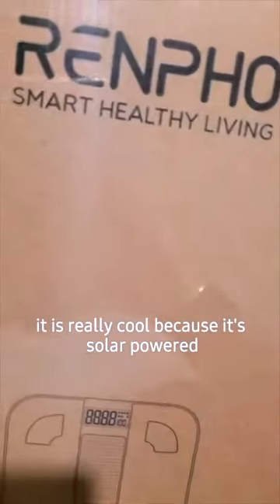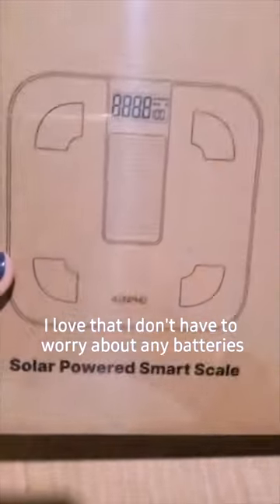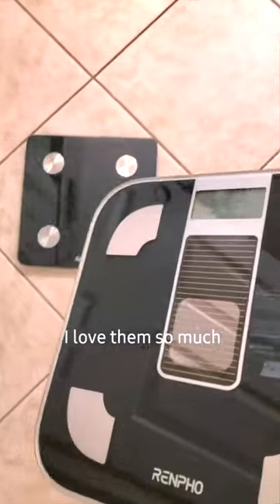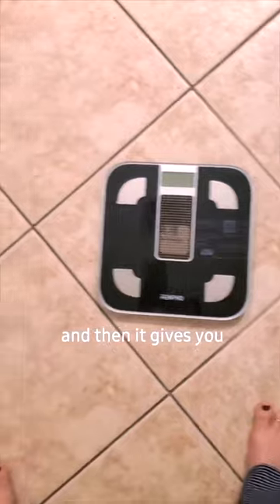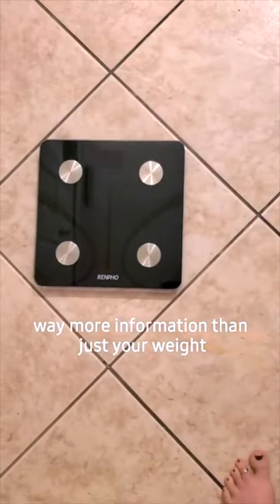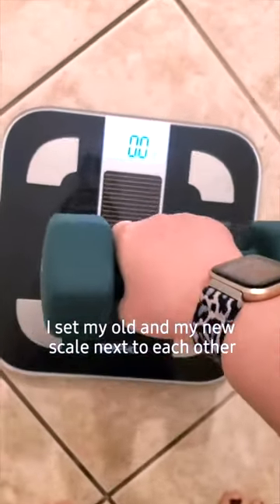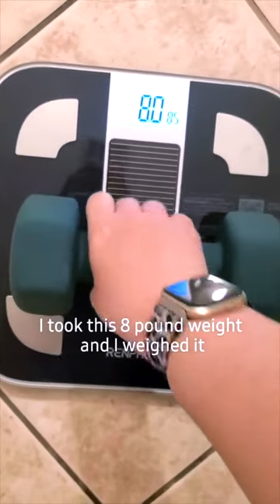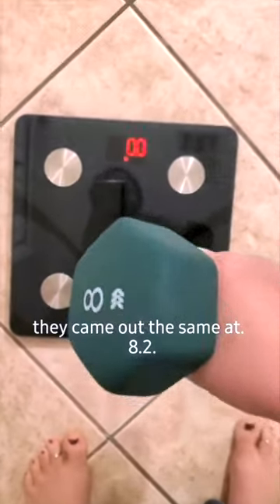Step into a greener future with the Renpho Elis Solar Smart Body Scale 💚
Gain a comprehensive picture of your weight and health goals with the Elis Solar Smart Body Scale. Powered by solar energy, allowing users to charge the device through sunlight or indoor light. As a result, you no longer have to worry about replacing batteries.
Solar-Powered Scale
New solar energy design allows the device to charge when exposed to daylight or even indoor lights.

Gain detailed information on 13 essential body measurements (Body Weight, BMI, Body Fat%, Body Water %, Skeletal Muscle, Fat-free Body Weight, Muscle Mass, Bone Mass, Protein, BMR, Subcutaneous Fat, Visceral Fat, and Metabolic Age).

Set Your Goals
Reach key milestones by managing your goals through the Renpho Health app.

Personalized User Experience
Get accurate progress data through graphs that update in real-time.

Seamless App Experience
Sync the device to the app via Bluetooth and gain access to your complete body data history.

Unlimited Users
Suitable for the entire family with unlimited user profiles for kids and adults.